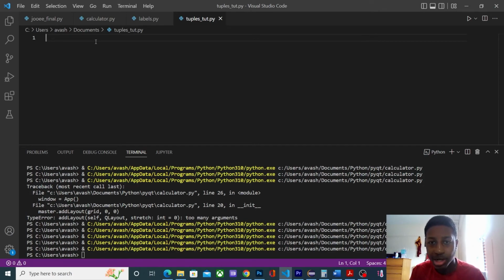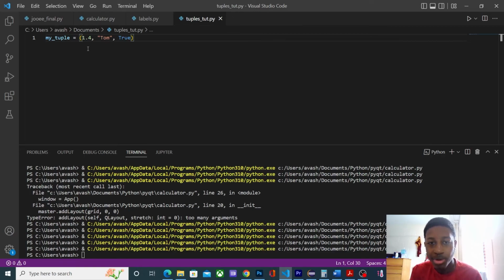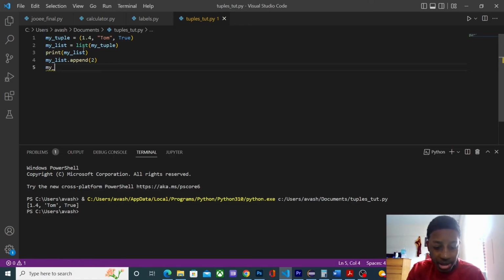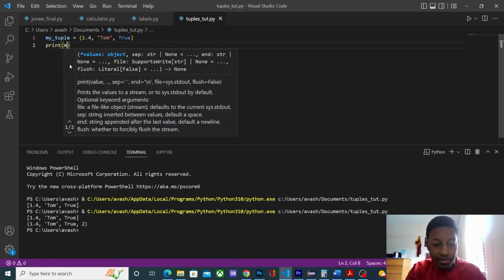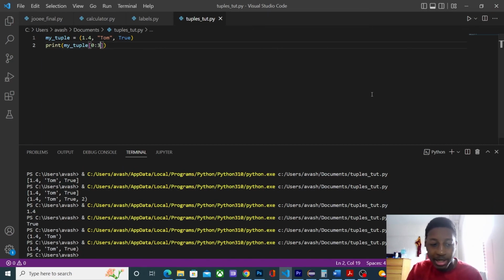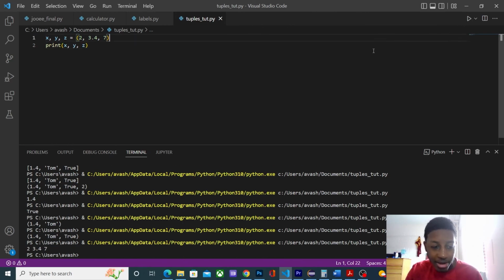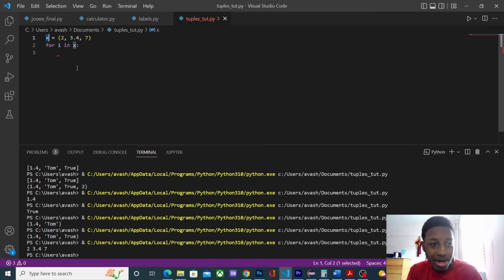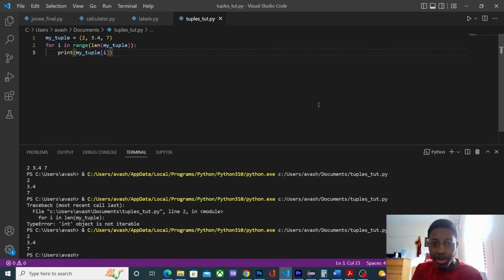Tuples in Python | Free Python Course for Beginners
Hello everyone, in today's video I go over tuples in python. Tuples are great for storing data that you are certain you don't want to change.

Timestamps:
00:00: What are tuples?
00:26: Declaring tuples
01:34: Workaround for changing tuples
03:08: Indexing tuples
03:36: Slicing tuples
04:29: Unpacking tuples
05:36: Looping through tuples